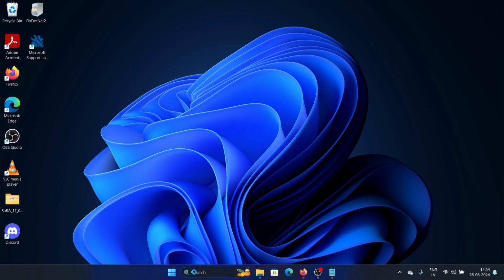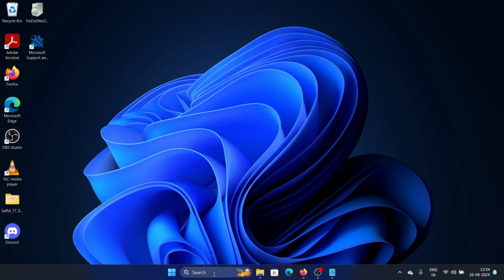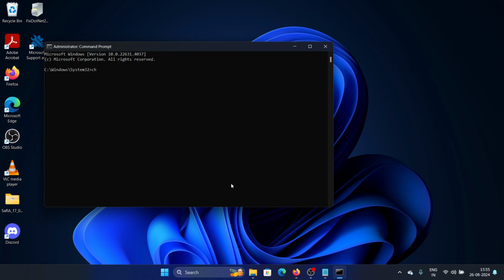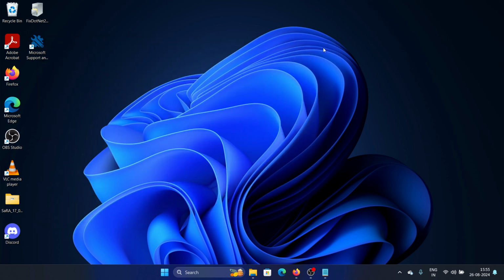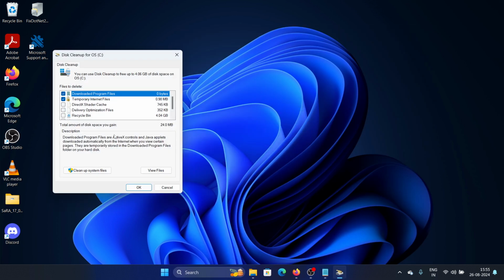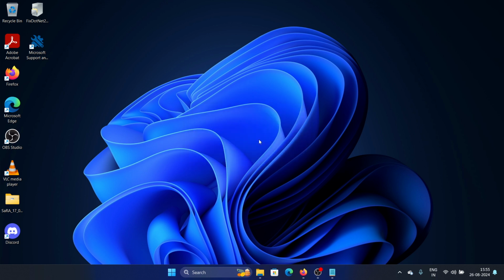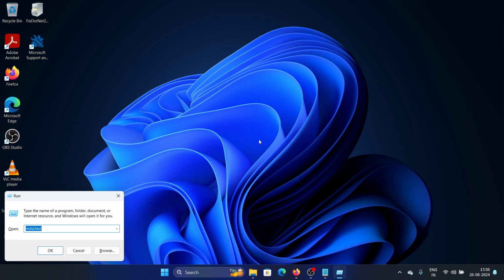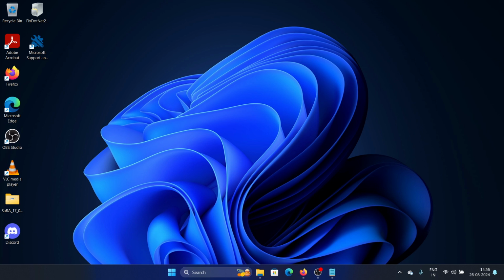How To Fix Error Code 0xc0000221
Video Title: How To Fix Error Code 0xc0000221

Encountering Error Code 0xc0000221 on Windows? This video offers a step-by-step guide to troubleshoot and fix this boot-related issue. Follow along to get your system back up and running smoothly.